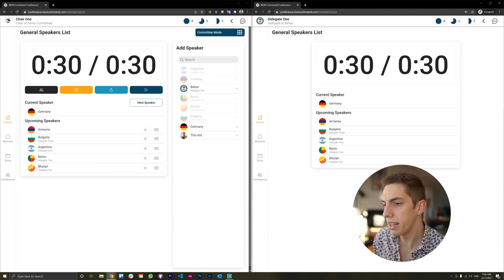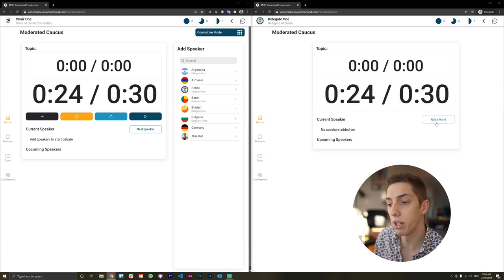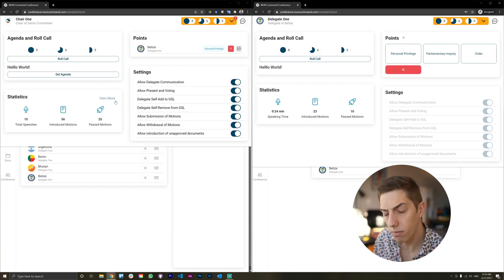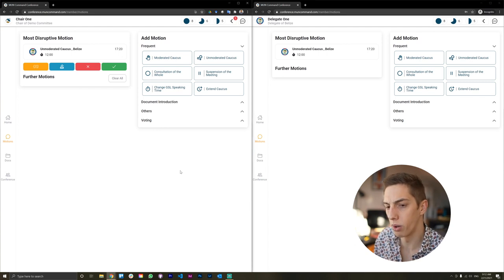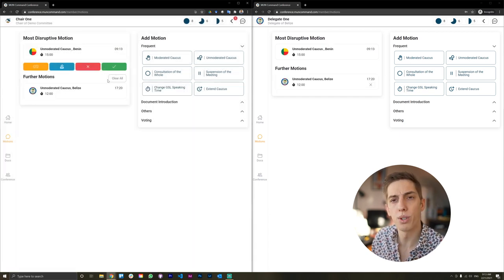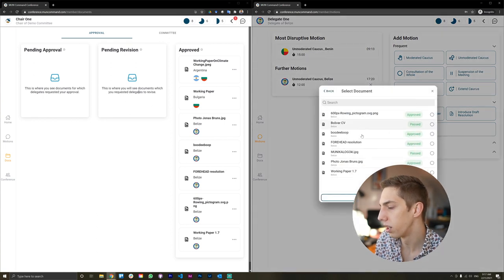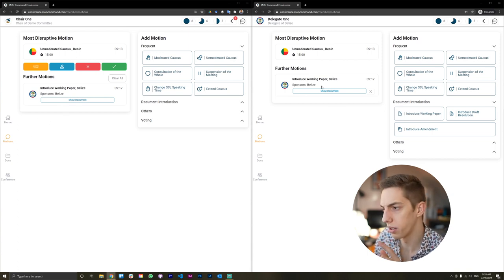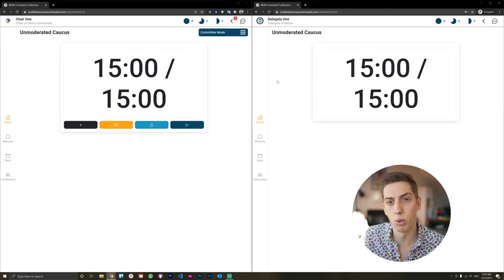MUN Command Conference App - Chair and Delegate Tutorial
Alex, one of our founders, shares an in-depth look at the MUN Command Conference App. You're about to chair with MC for the first time? Or about to be a delegate at a conference using the Conference App? This video will make sure you know everything you need to!

debate.better. Model UN MUN Model United Nations